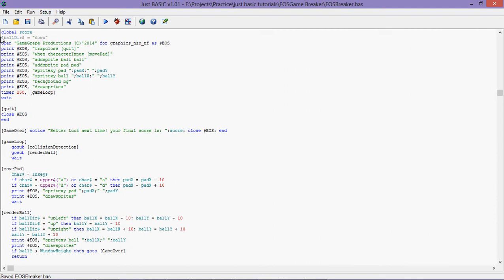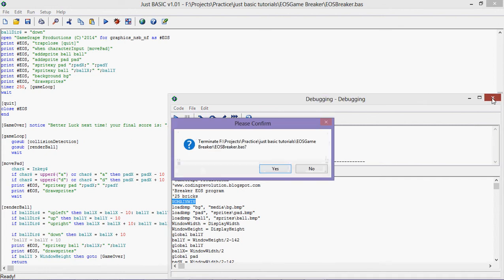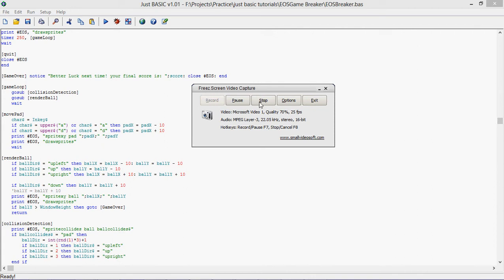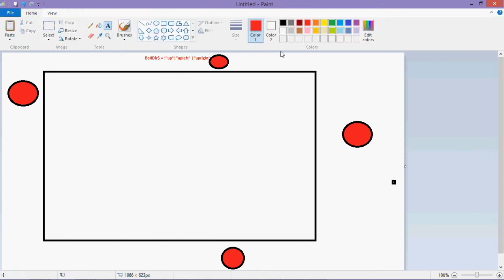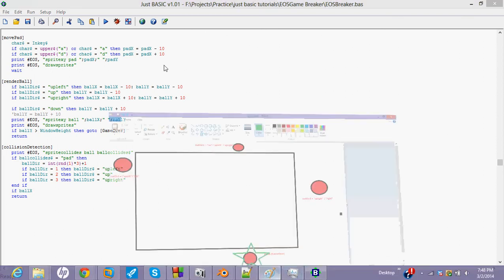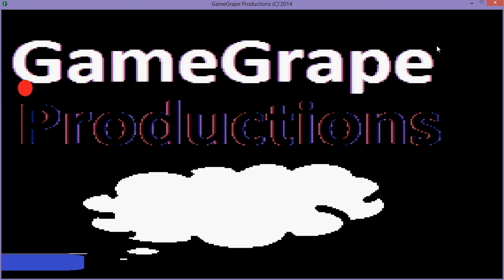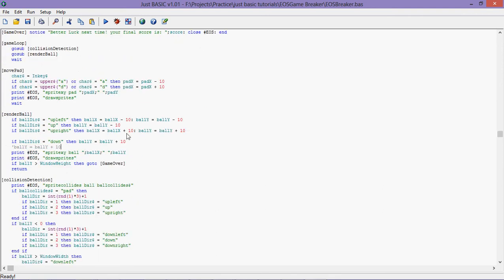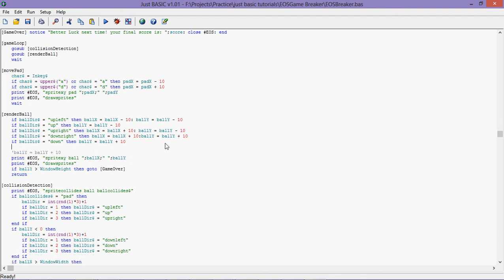EOSBreaker: Tutorial 4 - Adding Boundries